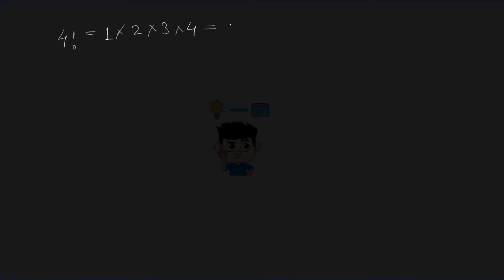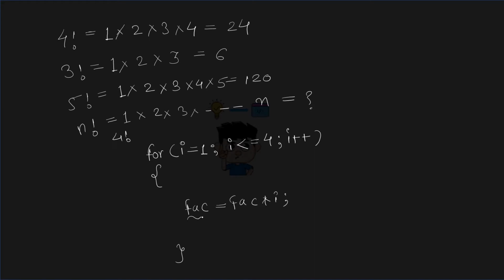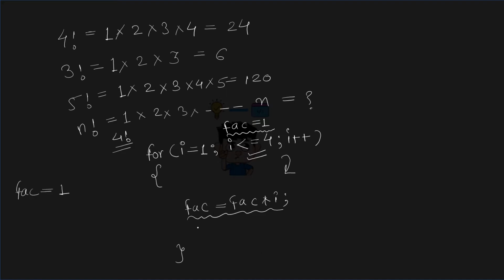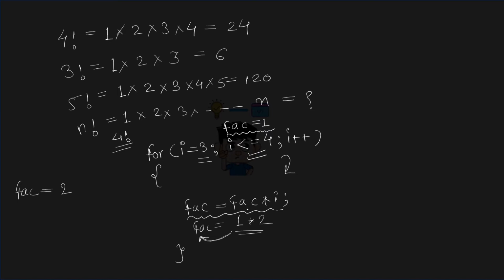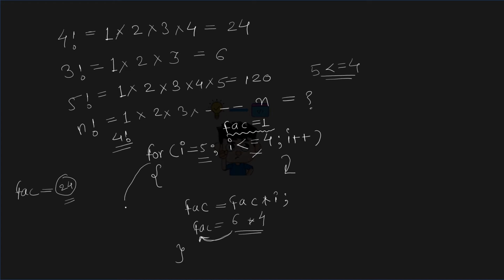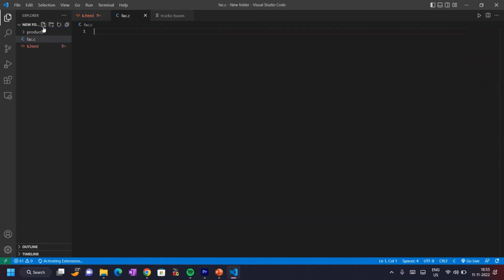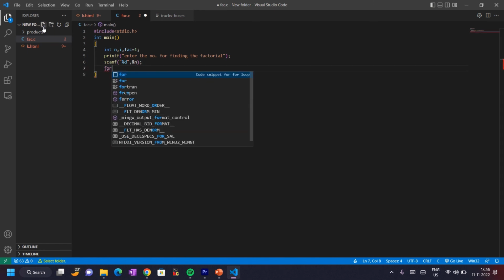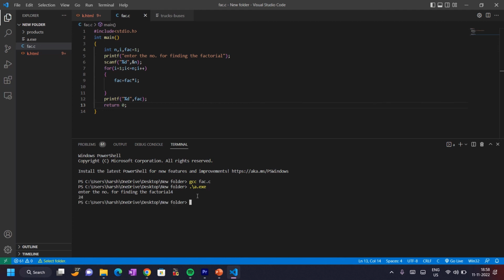factorial program in c|c program to print factorial of a given number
c program to find factorial of a number using recursion

factorial program in c using function

factorial of a number in java